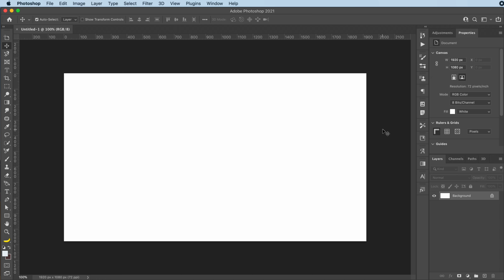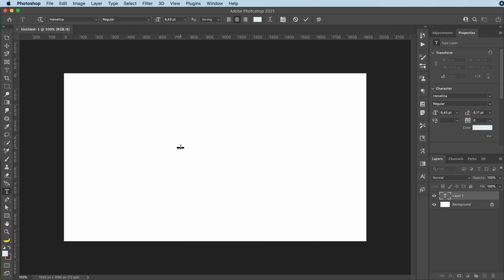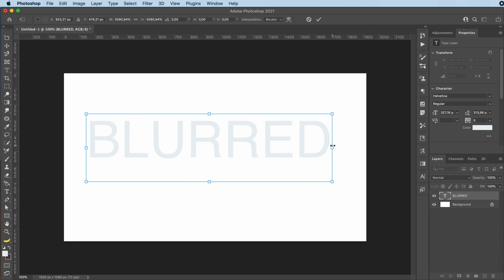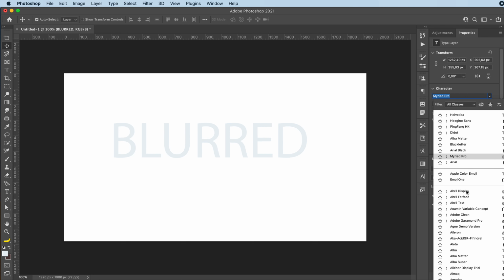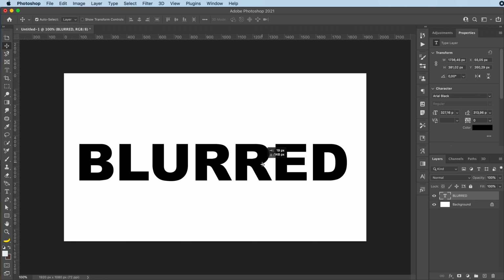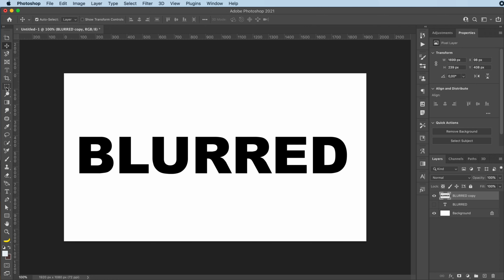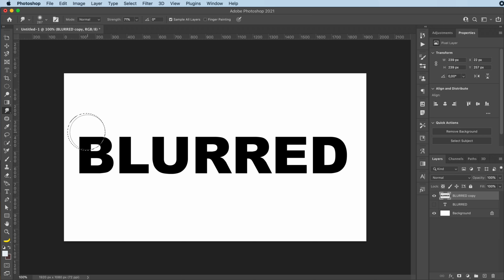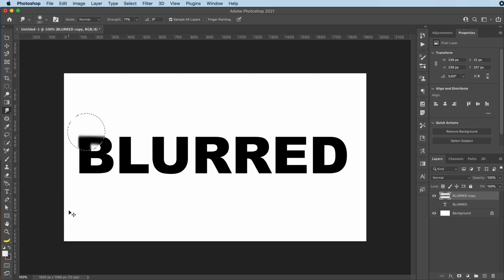EASY TEXT BLUR EFFECT IN PHOTOSHOP